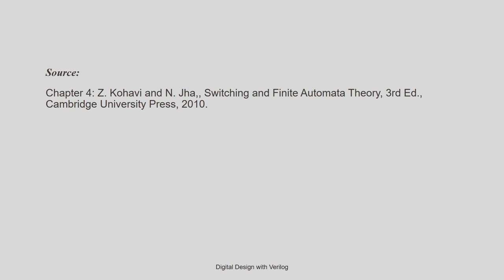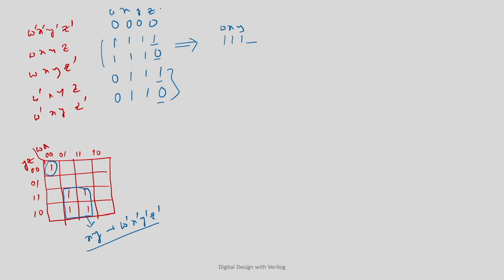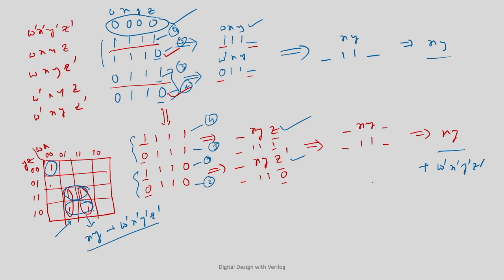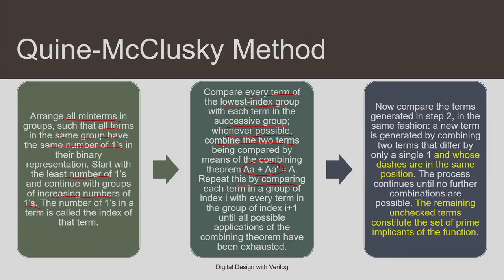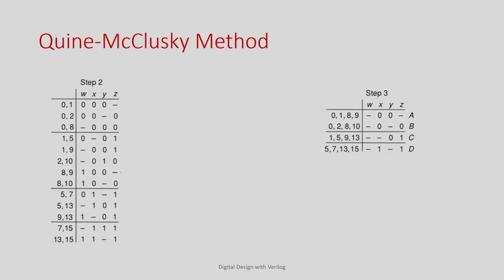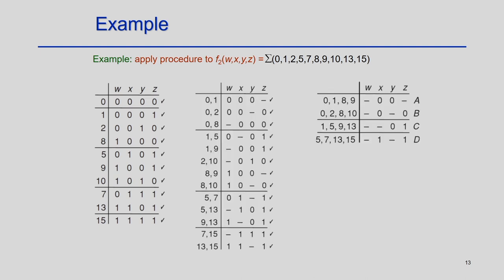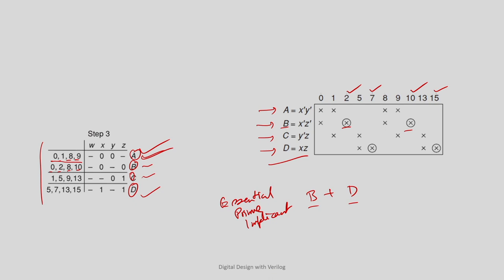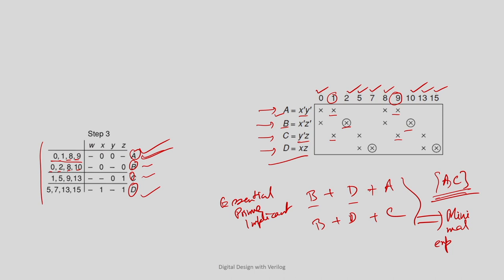Lec 11: Quine-McCluskey Method